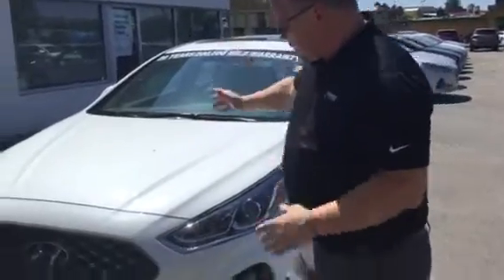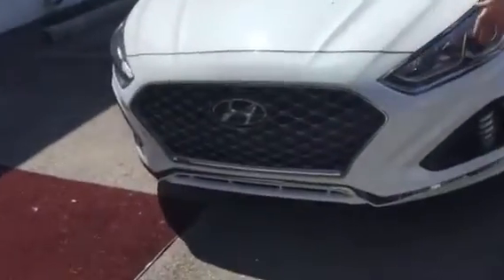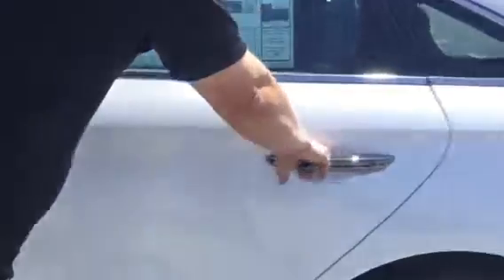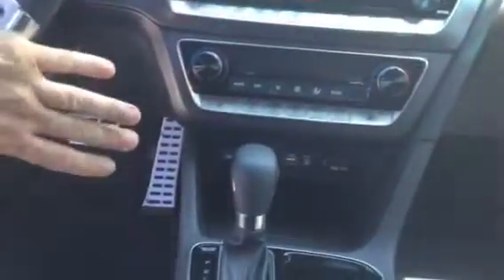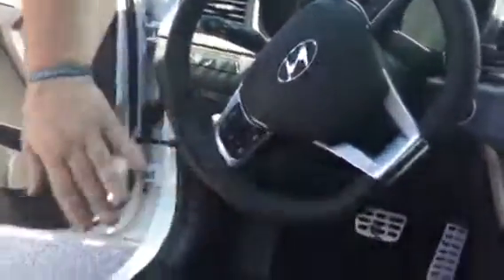Lauren’s 2018 Sonata @ Tameron Hyundai in Hoover